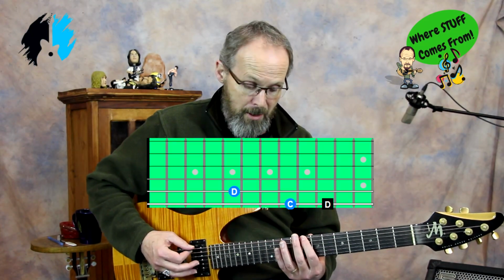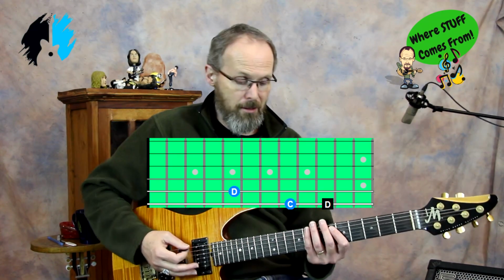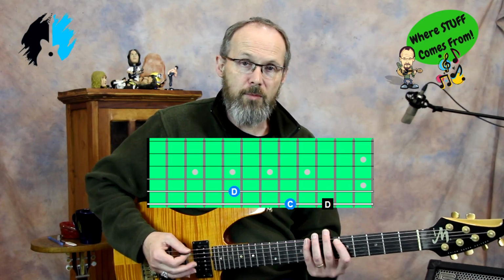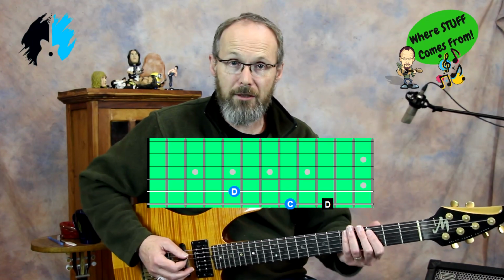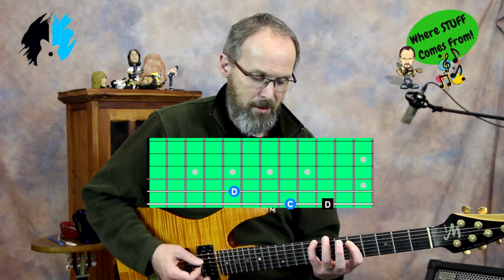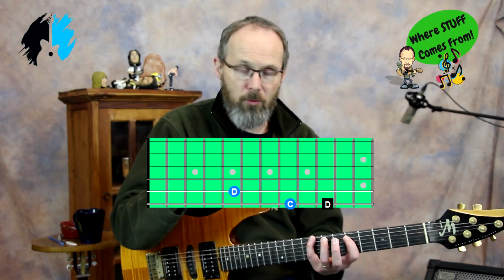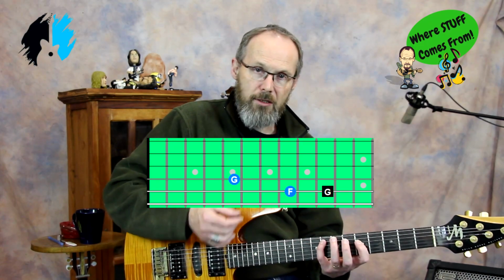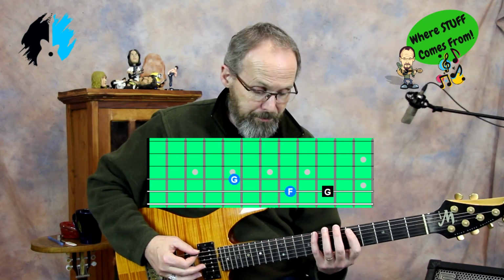Guitar Lesson 10: Guitar Intervals AGAIN...and some position playing!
**Create fretboard freedom NOW. Download my FREE GUIDE on the 8 reasons why knowing the note-layout of your fretboard helps you learn guitar quicker

Recognizing the LOOK of musical INTERVALS on the fretboard is remarkably valuable.  Yet, this aspect tends to get explored only during more advanced stages of learning guitar.  In this video we explore 2 of the intervals within the MAJOR SCALE- The MAJOR 2nd (AKA: TONE or WHOLE TONE) and the MINOR 2nd (AKA: SEMI-TONE).

You can access the FREE pdf that accompanies this video

For most of us, strumming a song BY EAR requires some training.  Check out my FREE 3 video course "GUITAR STRUMMING DECODED: It's About Rhythm Awareness".
Are you feeling like your guitar strumming skills are sounding the same.  Then you are probably relying too much on "canned" strum patterns - strum patterns you've grown comfortable with (maybe 2 or 3 patterns) that you use for everything you play.  I consider this "strumming by paint by numbers" and it's not really done this way.  Let me show you the way it is really done.  Welcome to GUITAR STRUMMING OS.